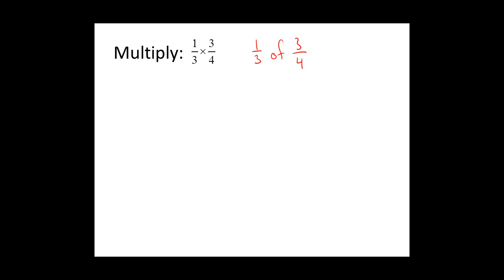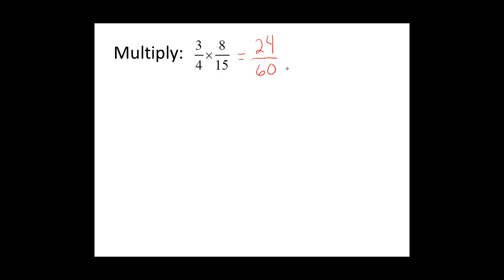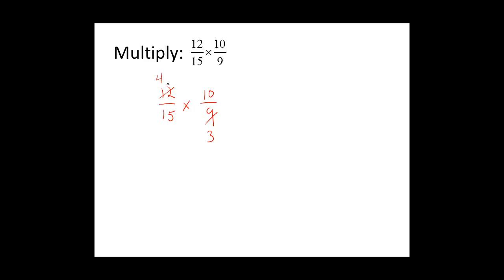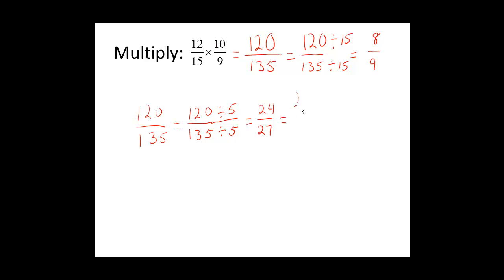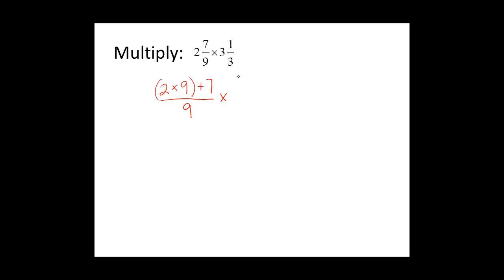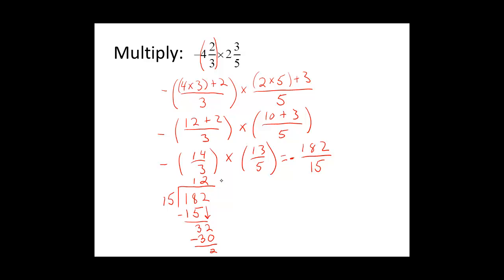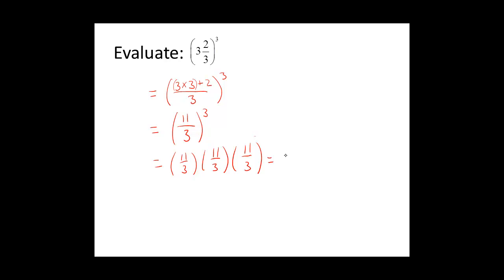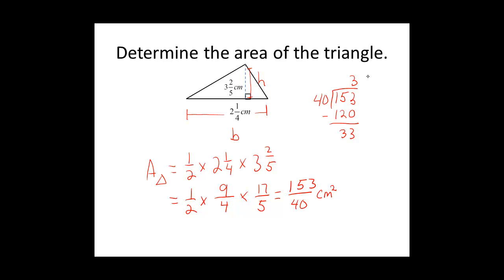Math081C3S2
Multiplying Fractions